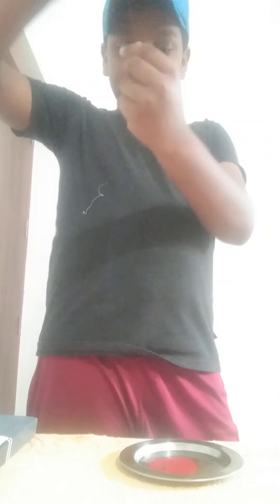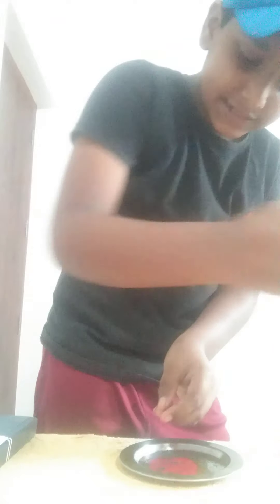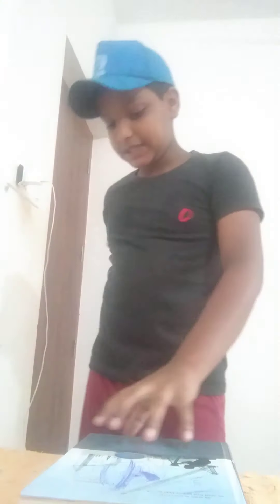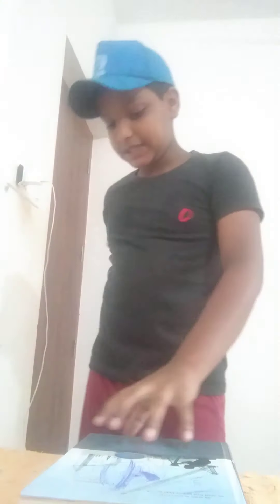Whau(1)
I tech